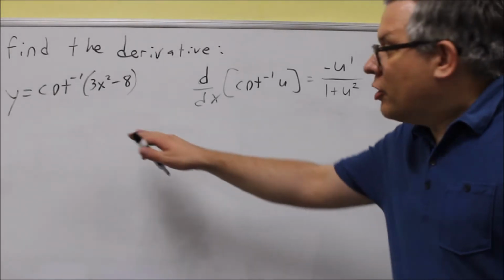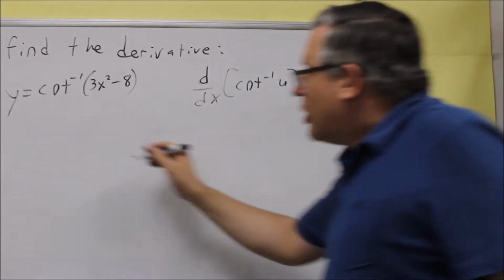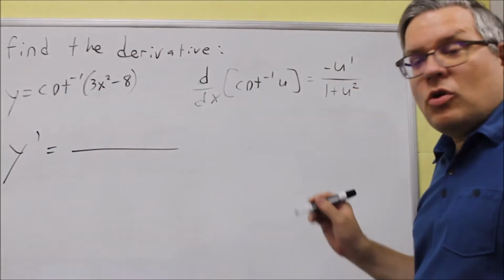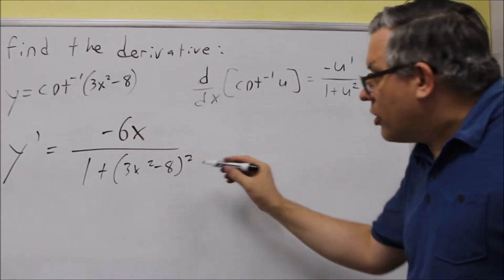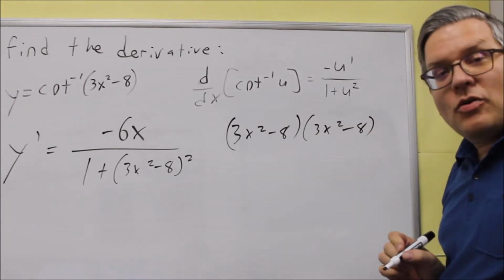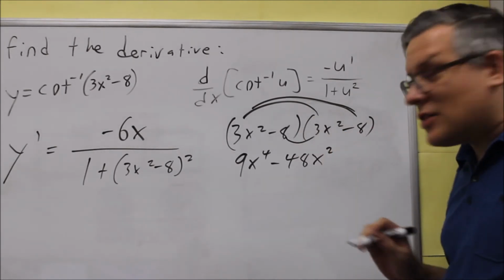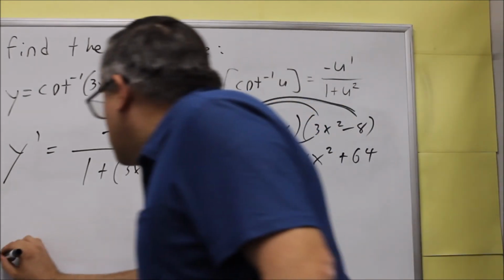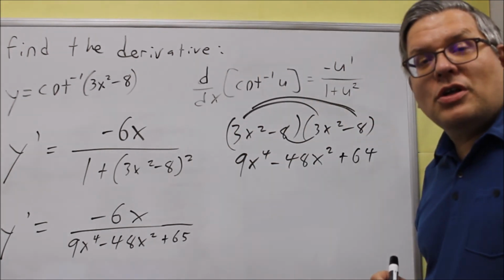Finding the Derivative of an Inverse Cotangent Function